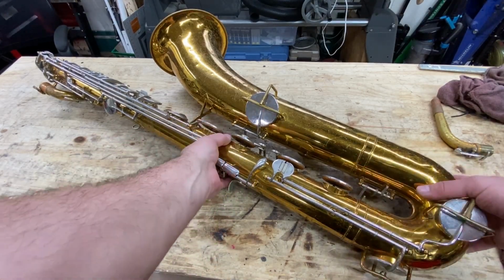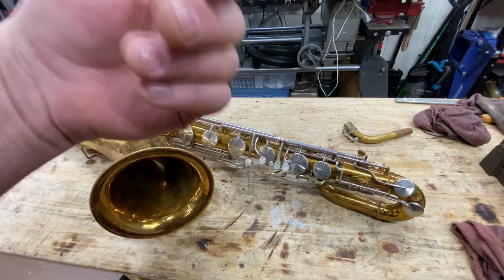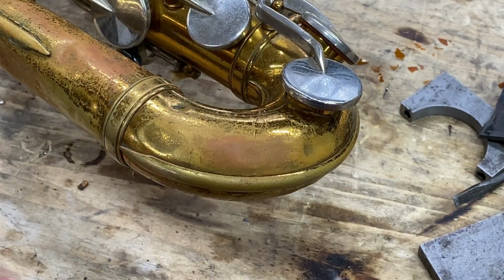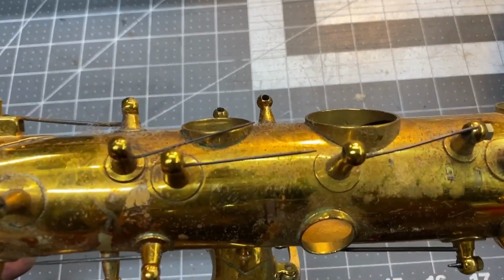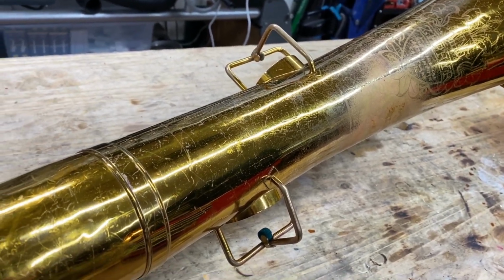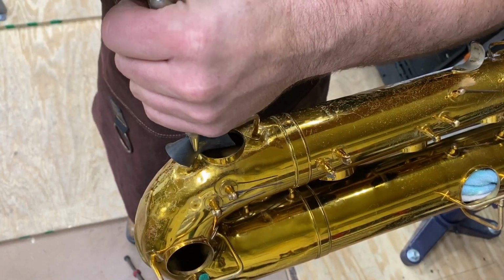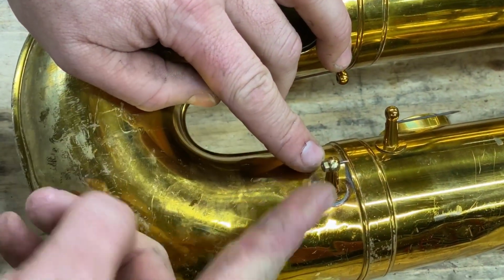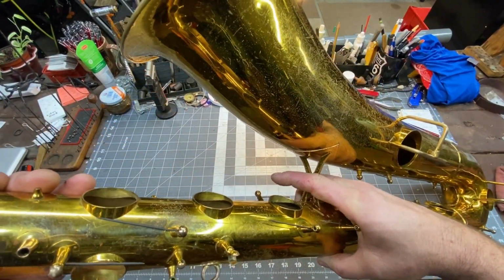Vintage King Zephyr Bari Restoration part 1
In this episode, Wes gets started on a cool vintage King baritone saxophone. Part 1 includes overview, body tube straightening, solder joints, dent removal,  tear down and pad/cork removal.